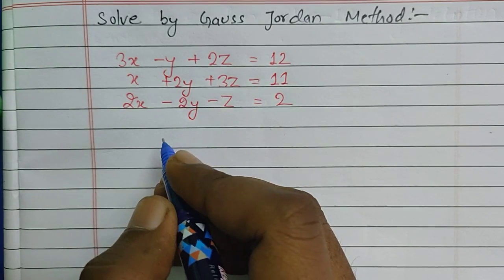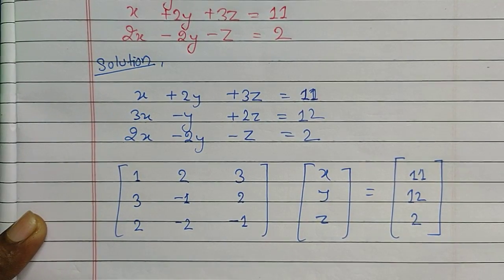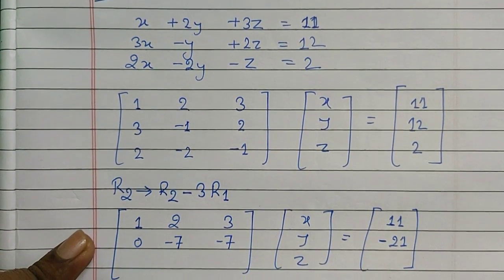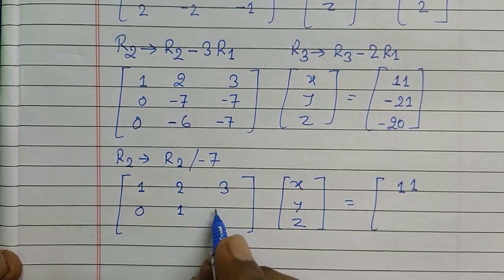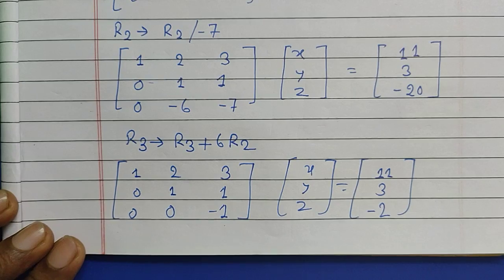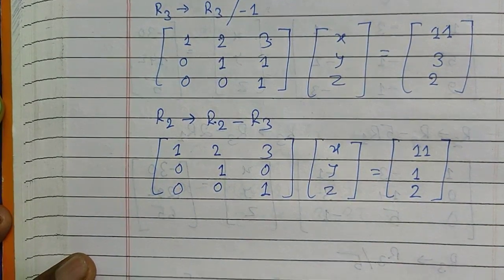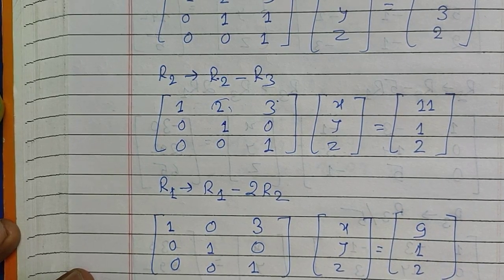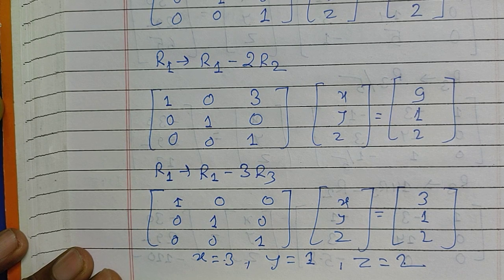Gauss jordan method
interchange 1st and 2nd equation so as to ease your solution as if we have (a11;first row and first column element)member as 1 then it becomes easy to solve the Numerical.

Do learn the tricks from this video and solve any questions u like...